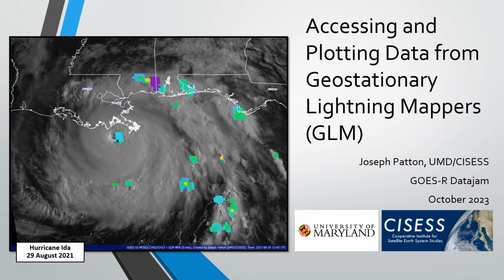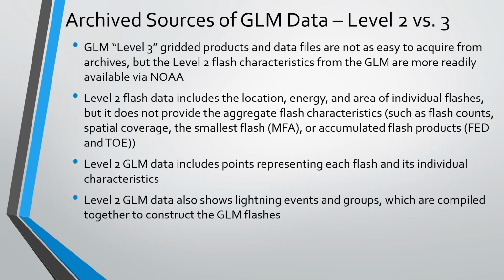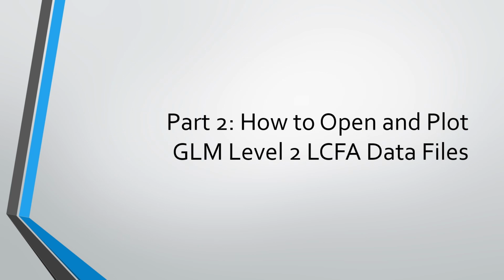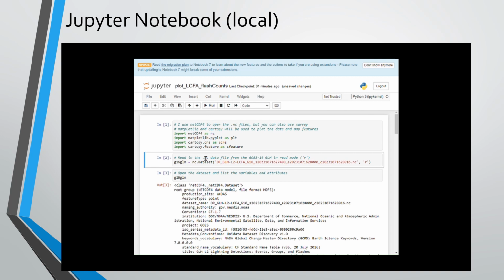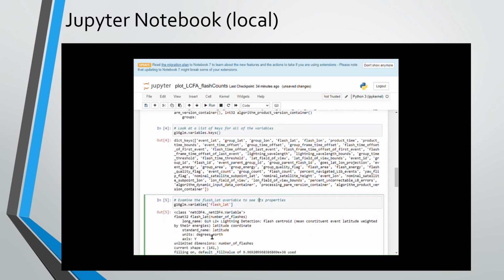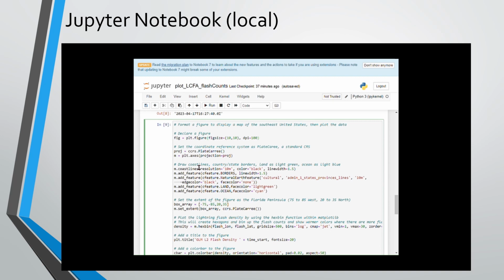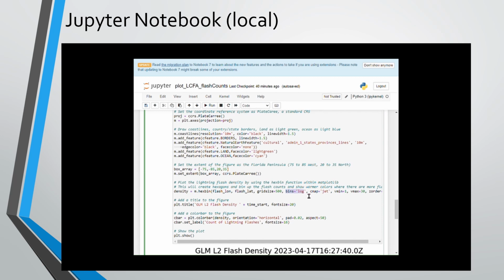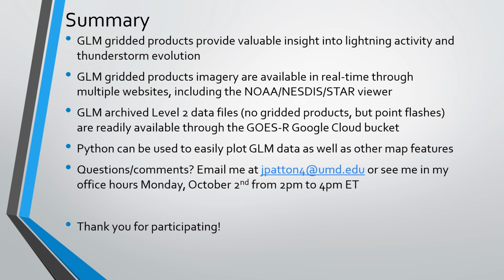Accessing and Plotting Data from the Geostationary Lightning Mappers - GOES-R Datajam 2023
Learn how to access GLM imagery and data files and how to plot them using this video!